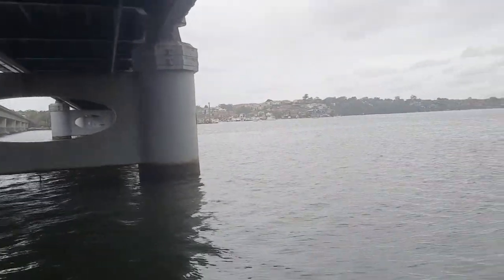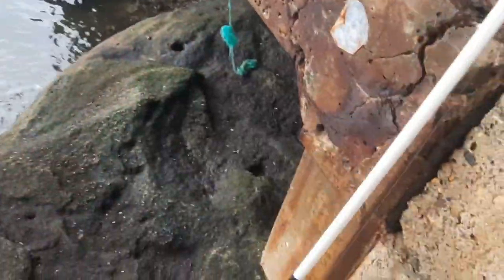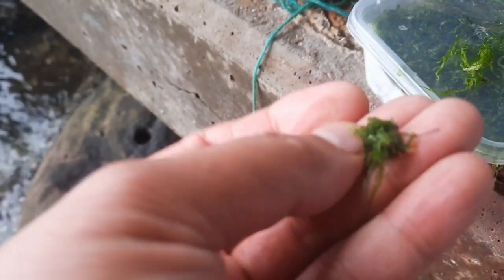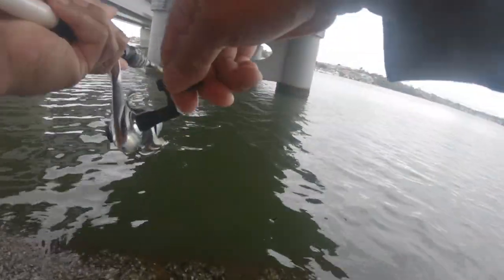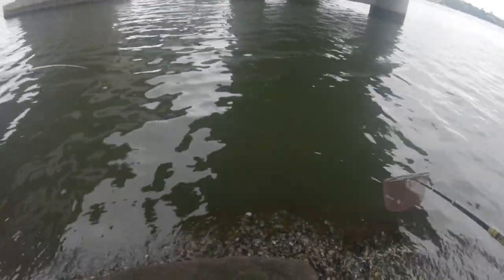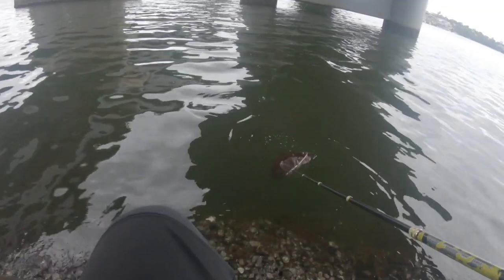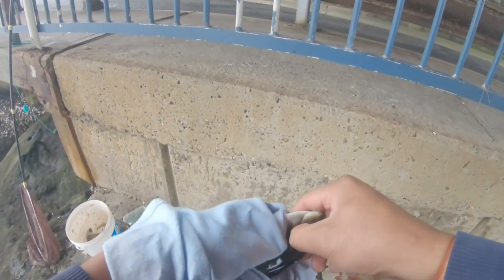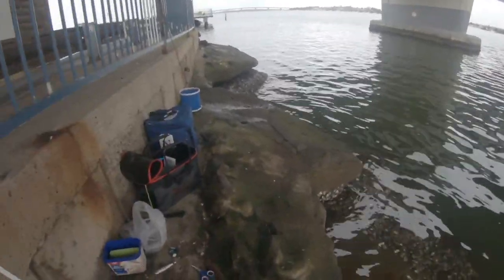Blackfish fishing Tom uglys bridge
Fishing in Sydney Bridge Landbased Australia 🎣

Gopro hero 7
Camera used
Phone stabilizer

My Fishing gears 🎣

Fishing safety shoes
Fishing reel kasking
Penn spinfisher V 6500
Fishing hook
Fishing gripper clip
Fishing bucket portable
Fishing hook remover
Recharge oxygen pump

My UL set up
Hamachi Ultralight Rod
Reel: Daiwa aird
braid line daiwa

Cordless portable fishing gear washers